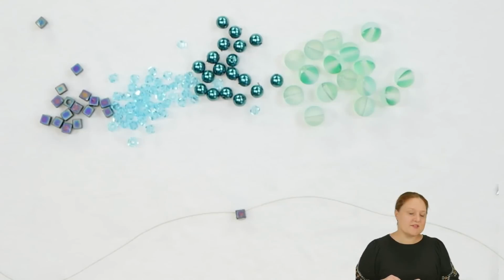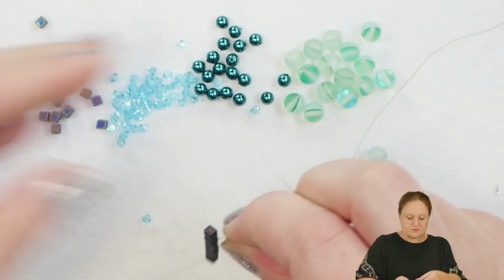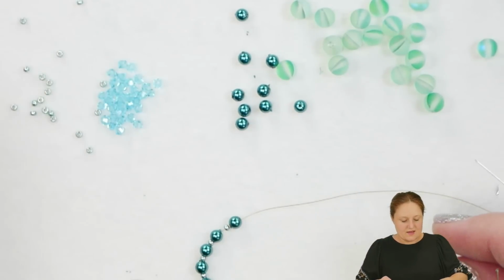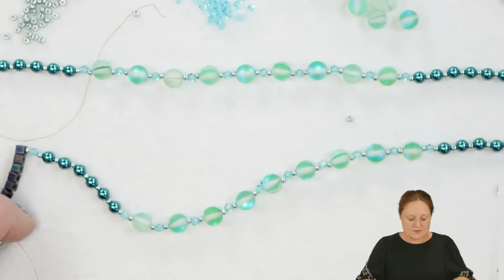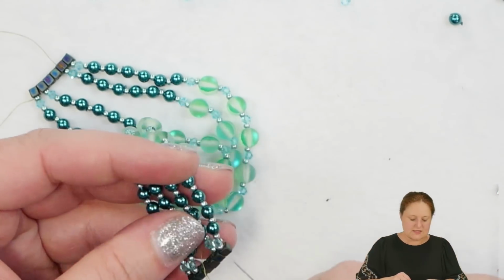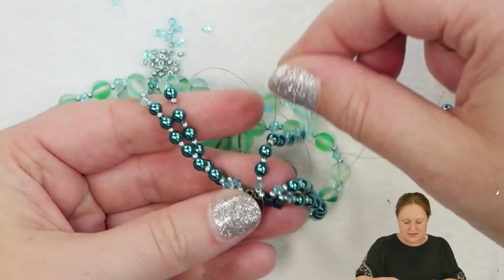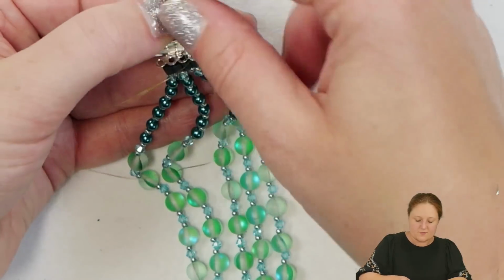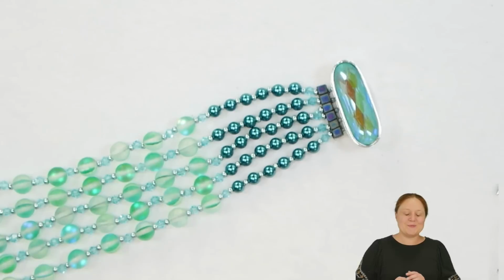The Charleston Bracelet - DIY Jewelry Making Tutorial by PotomacBeads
Time for the classic Charleston Dance to begin. on your wrist. Check out the latest Infinite Clasp from Potomax in Anna's latest design featuring seed beads, glass pearls, Mermaid Glass and Potomac Crystals.

This lustrous Charleston Bracelet is a beautiful accessory that you’ll love to use to dress up your look. Learn how to create this mesmerizing multi strand bracelet in this tutorial from PotomacBeads.

1. Add a cube bead to the thread and loop the thread around it a second time. Pick up another cube and take the needle back up through the first cube. Go down through the second cube and pick up another. Thread through the previous cube and back down the newest one. Continue the ladder stitch until you have 6 cubes in a row. This will be the width of the bracelet.

2. Watch the Charleston Bracelet tutorial to see how to create the strands for the bracelet.

3. Add the Potomax long oval 5-loop clasp by threading through the bridge threads in between the cubes on the end of the bracelet. Glue a long oval crystal in to the clasp. Burn down the loose thread ends throughout the project.

This lovely Charleston bracelet has lots of movement on your wrist, giving a pleasant flowing look. Choose your favorite suggested colorway, or make both and give one as a stunning gift.

Technique Learned: •Ladder Stitch •Basic Stringing

Materials used in this video:
•Potomax Long Oval 5-Loop Clasp – Silver, 1 Bead
•Potomac Crystal Long Ovals - Mystic Erinite, 1 Bead
•Miyuki Cube Matte Black AB 3mm, 12 Beads
•Potomac Crystal Bicones Aqua 3mm, 60 Beads
•Potomac Pearls - Moonstone 4mm, 60 Beads
•Mermaid Glass Beads Peridot Matte 6mm, 45 Beads
•Miyuki Seed Beads - Duracoat Galvanized Sea Foam, 2 Grams
•E6000 or Loctite or Super New Glue

Secondary Colourway:
•Potomax Long Oval 5-Loop Clasp - Gunmetal, 1 Piece
•Potomac Crystal Long Ovals - Mystic Burgundy, 1 Piece
•Miyuki Cube Matte Black AB 3mm, 12 Pieces
•Potomac Crystal Bicones Dark Sapphire 3mm, 60 Beads
•Potomac Pearls - Comet 4mm, 60 Beads
•Mermaid Glass Beads Smoke Matte 6mm, 45 Beads
•Miyuki Seed Beads - Metallic Dark Raspberry Gold Luster, 2 Grams

00:00 – Intro
00:18 – Step 1 – Ladder stitch
05:21 – Step 2 – Starting the Project
12:20 – Step 3 – Attaching to the ladder stitch
16:15 – Step 4 – Adding more strands
23:33 – Step 5 – Adding Long Oval Crystals
29:29 – Step 6 – Finishing the bracelet
32:23 – Outro